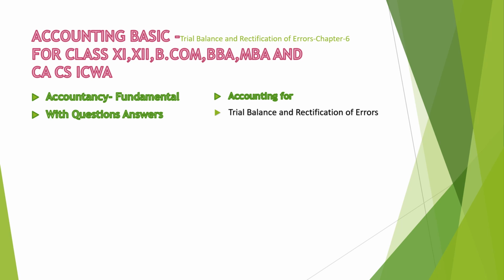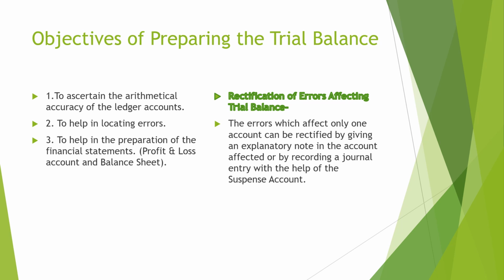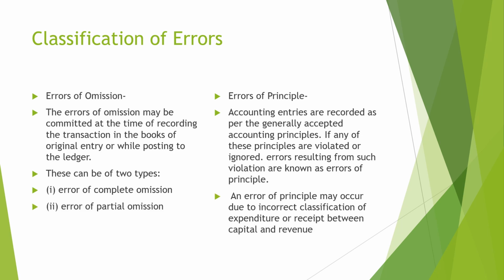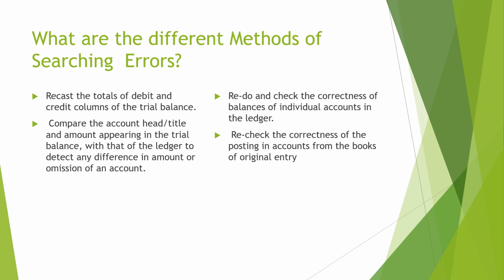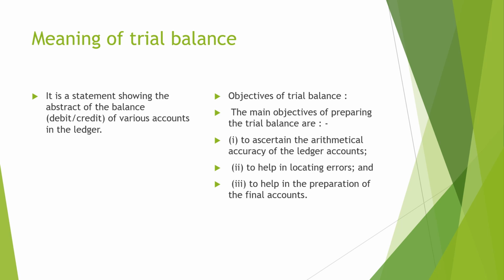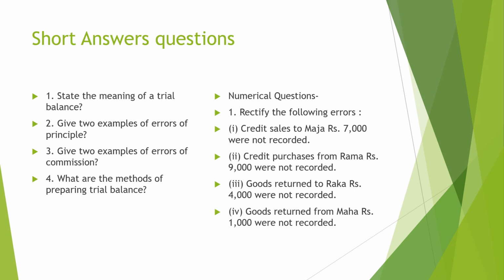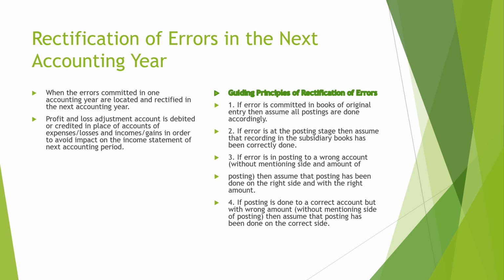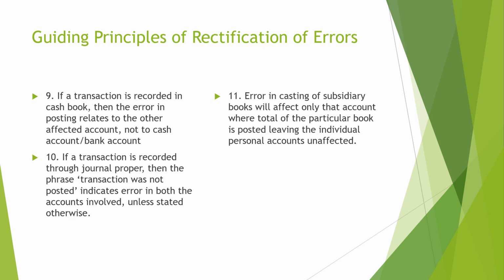Trial Balance and Rectification of Errors -XI- Ch- 6- V-10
Trial Balance and Rectification of Errors
Objectives of Preparing the Trial Balance
Rectification of Errors Affecting Trial Balance-
What are the methods of Preparation of Trial Balance?
Classification of Errors
What are the different Methods of Searching  Errors?
Rectification of Errors
MCQs
How the errors can be Rectified ?
Meaning and utility of suspense account
How suspense account Disposed off?
Rectification of Errors in the Next Accounting Year
Guiding Principles of Rectification of Errors